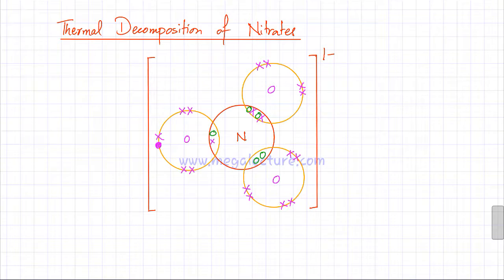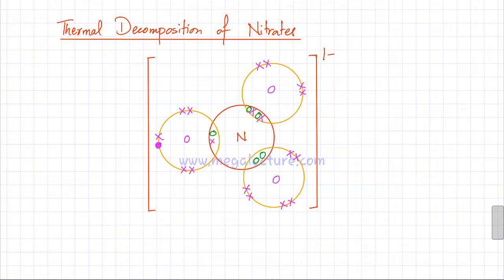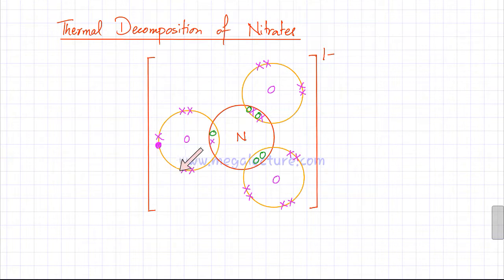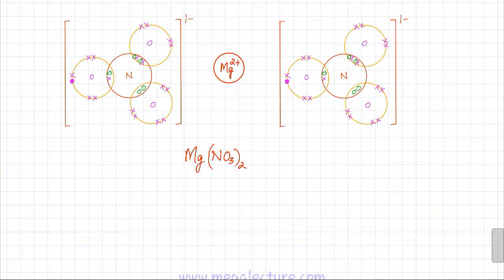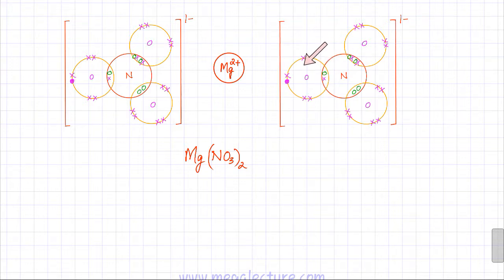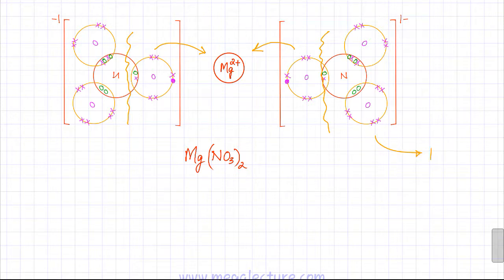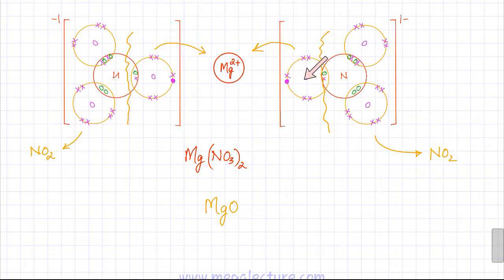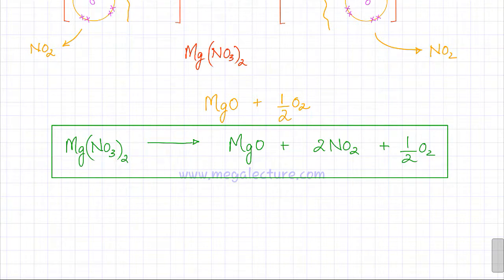Thermal Decomposition of Nitrates (Part 2) : Explaining Thermal Stability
In this video lecture, we will discuss the reasons why some metals have stable nitrates, where as other metals have unstable nitrates. We will talk about charge density and ionic radi and how they influence the decomposition process.